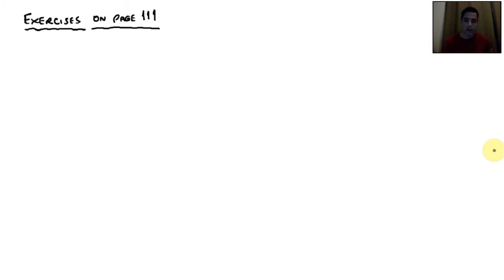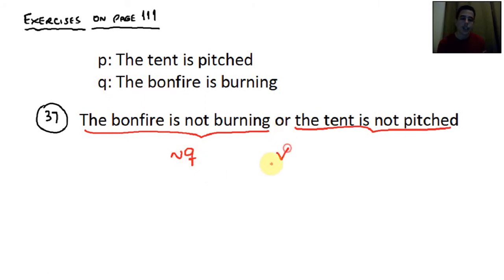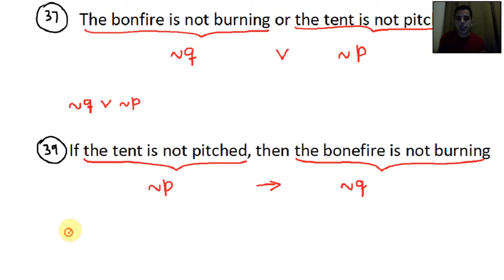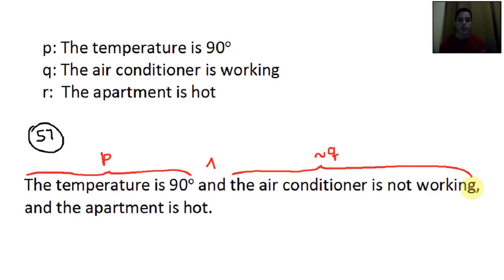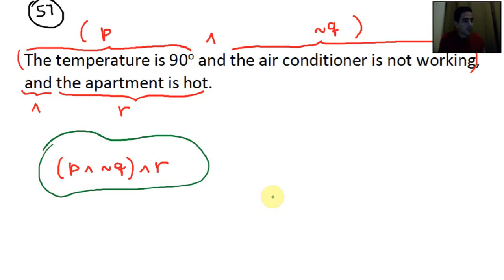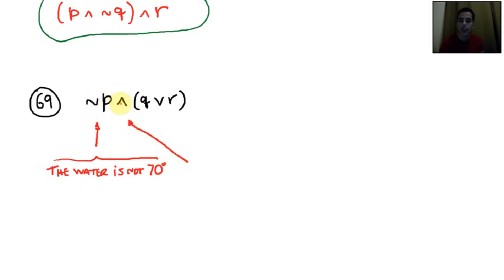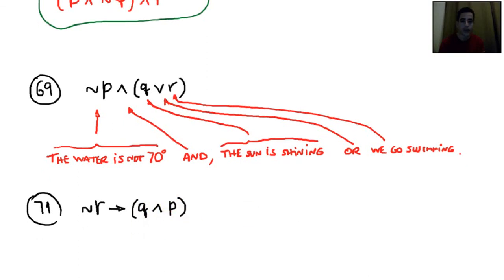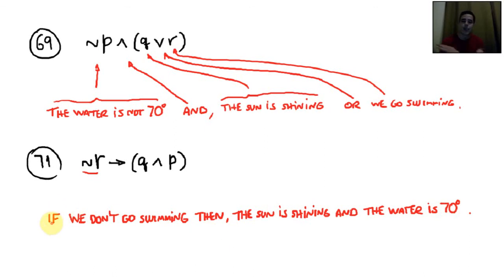MATH 1301 - Sec. 3.1 - Exercises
Math for the Liberal Arts